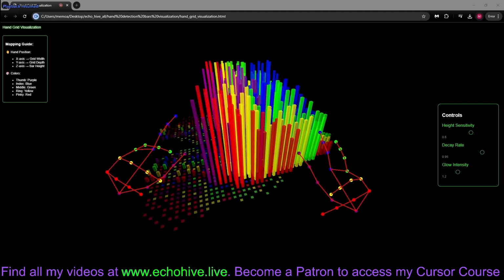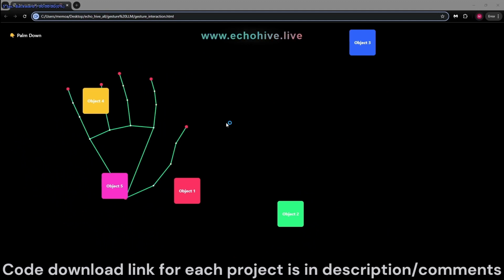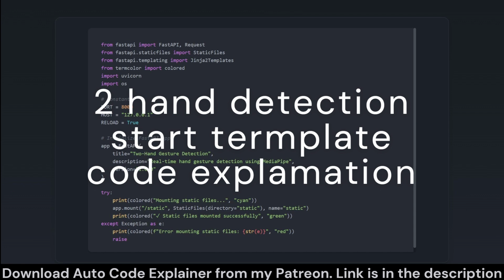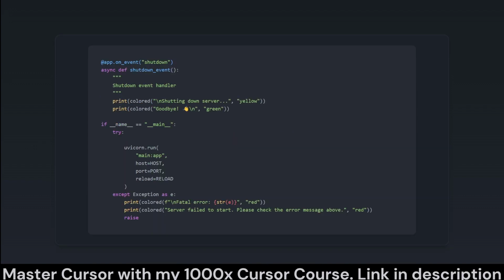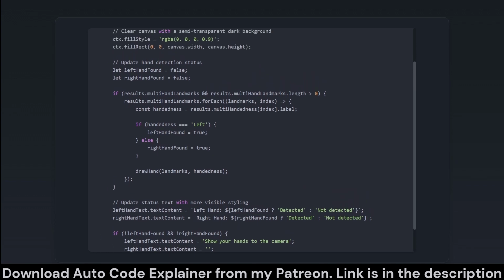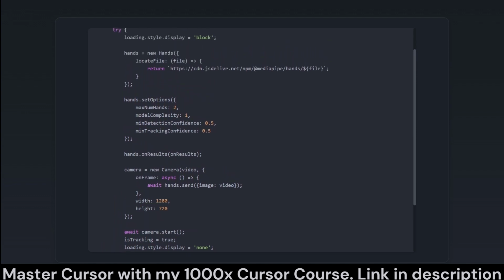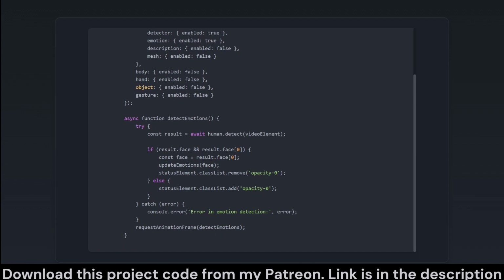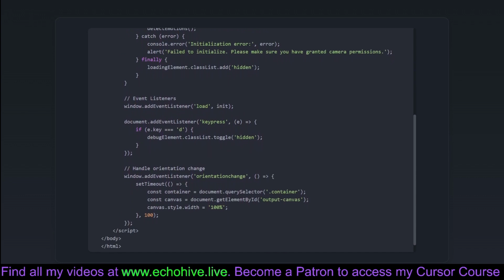Real-time hand/face tracking + talk to Groq using hands and other gesture experiments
CHAPTERS:
00:00 DEMOS
04:07packages overview
06:25 hand detection AI code explanation
15:21 face and emotion AI code explanation